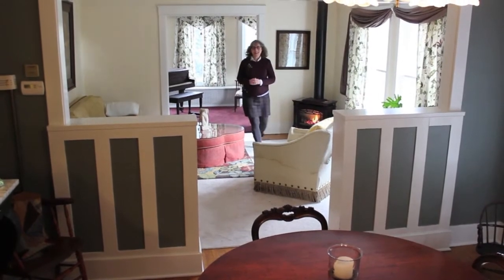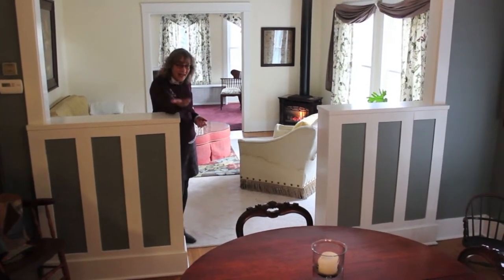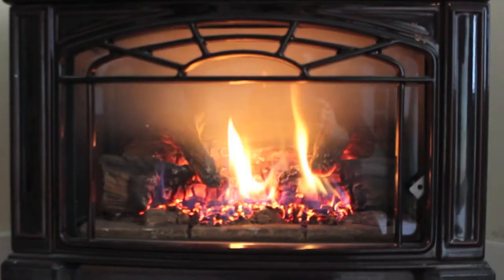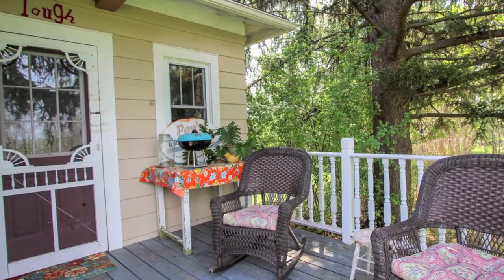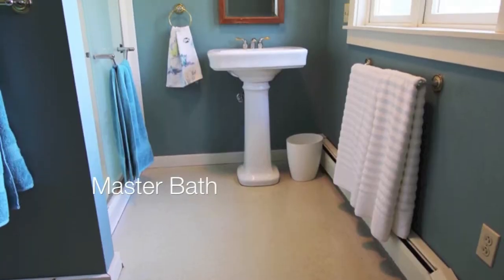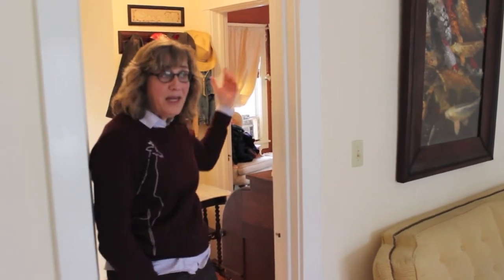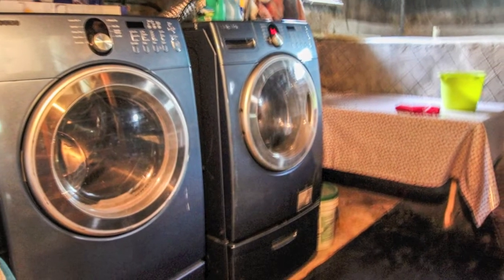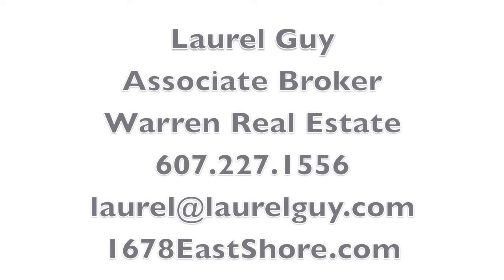1678 East Shore Drive, Ithaca NY 14850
Classic Craftsman with Modern Touches. 3 BR, 2 Baths, 2374 sq. ft. 1.5 Acres. Sunny Open Floor Plan. Original built-ins. Hardwood floors. Stunning Gourmet Kitchen! 2nd floor is Entire Master Suite! Home office just off main entrance. New Boiler, 30 Year Roof, New Laundry. Close to Stewart Park, downtown Ithaca. Lansing Schools.